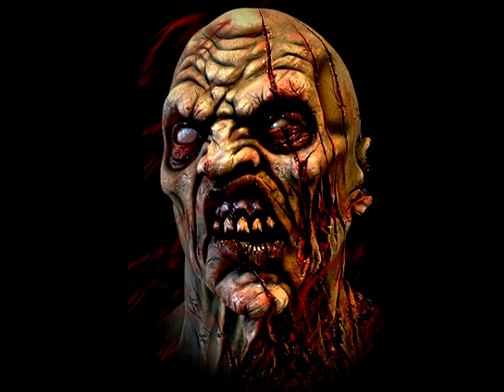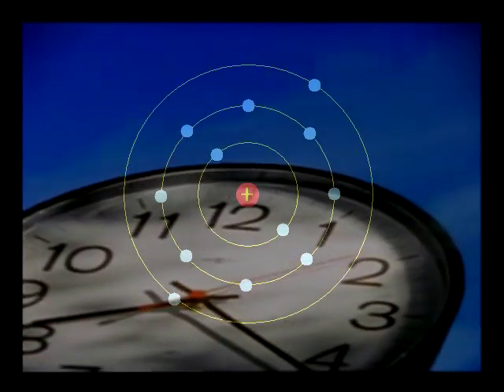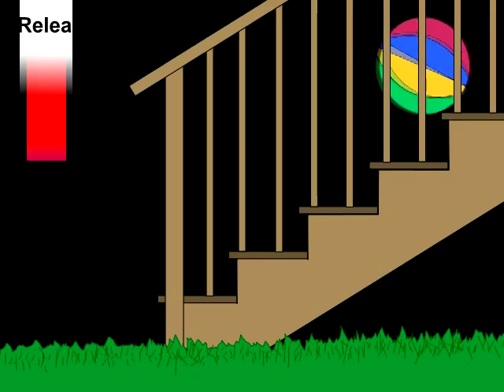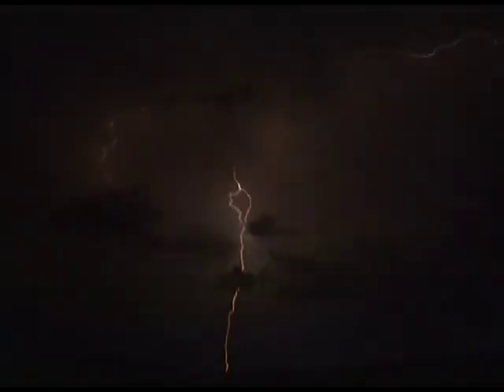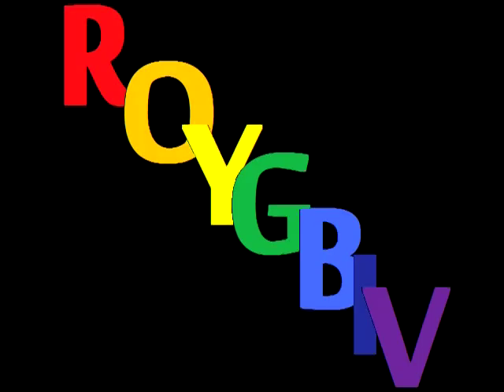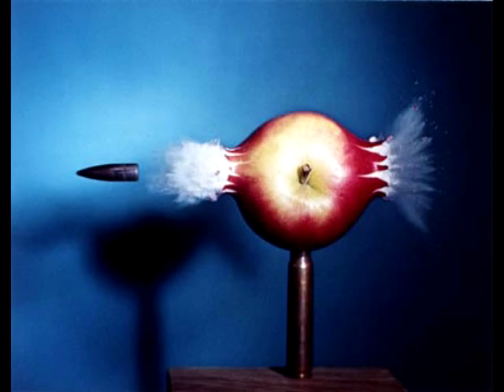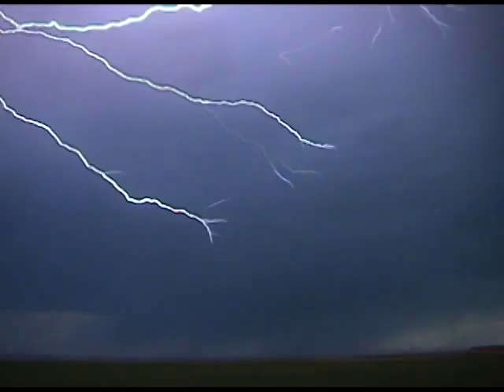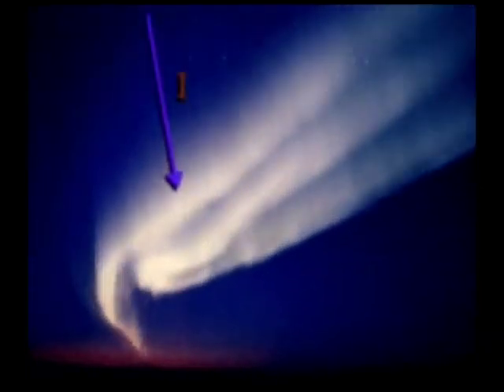Chemistry Music Video 12: What The Heck Is Light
This song explains how light is formed, what the different types of electromagnetic radiation are and the significance of bright-line spectra.  Lightning filmed June of 2007.

Lyrics:

Light, LIGHT!  It scares away the fright
Soothing incandescence in the middle of the night
No more bed at sunset, much to our delight
You know we all adore it, but what the heck is LIGHT?

Look at the electrons, all happy in their shells
Zipping right along, their life is pretty swell
Each one has their own amount of certain energy
And they will stay forever, if you let them be

But if you kick an atom squarely in the pants
The electrons get excited and will do their special dance
Some absorb the energy and move to higher shells
And leave behind blank places in the spots that once they dwelled

What goes up, must then come down is not a silly beast
When electrons fall back down, extra energy released
Whatever made them to proceed in their upwards flight
When they give off energy, its in the form of LIGHT!

The farther that they fall, the more power has the light
The shorter is the wavelength (the waves will be packed tight)
The higher is the frequency of wavelengths that will pass
Light is made of photons, which have no charge or mass!

Light, LIGHT!  It wows us with its might
Phosphorescent stars in the middle of the night
Ceiling constellations, much to our delight

Light comes in many flavors, depends on energy
Only a slight range of light is light that we can see
From red to blue to violet, mnemonic we can give
Is easy to remember, it is ROY G BIV!

Light with lower energy starts with radio
Listen to your music anywhere you go
Radar has more energy, cops use it on their beat
Then comes infrared, which is given off with heat

Ultraviolet rays can cause sunburns at the lake
X-rays go through all but bone to see if theres a break
Finally, theres gamma rays, but they have so much juice
They go through almost everything if you set them loose.

Elemental atoms give off bands of colored light
Its called a bright-line spectrum because the lines are bright
Each elemental spectrum is different from the rest
Identifies what element you have in a test

Aurora borealis in the middle of the night
Glowing in the northern sky, much to our delight
Now you know the truth about that wondrous thing called LIGHT!